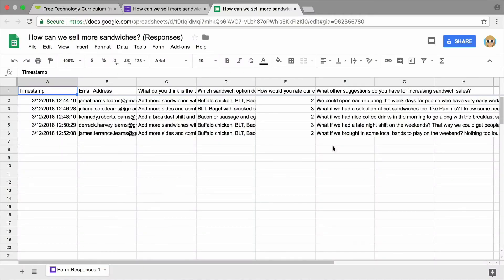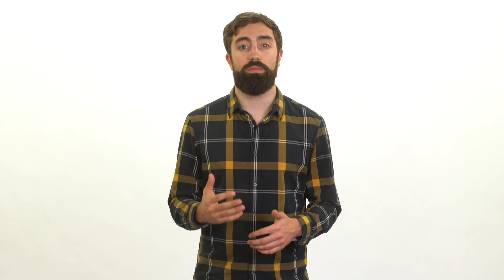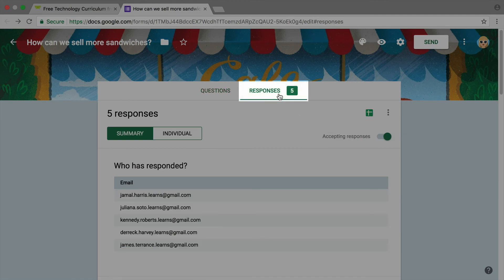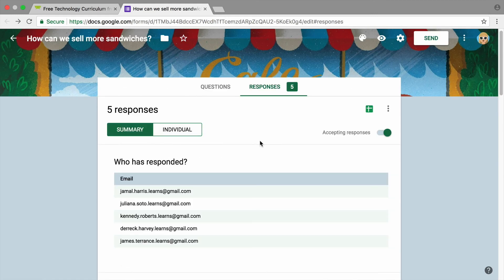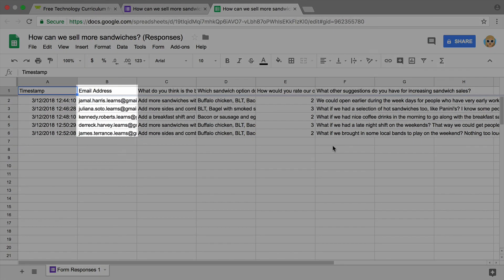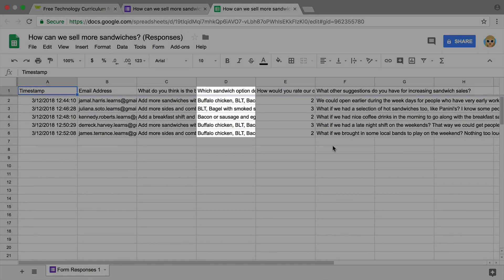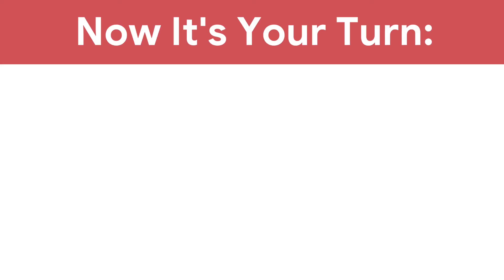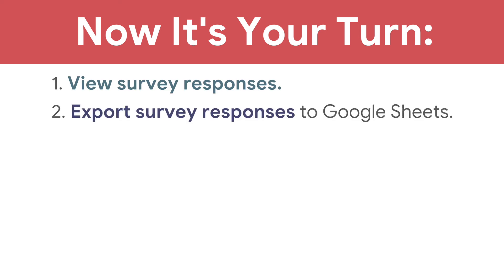Monitor and Export Responses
In this video, you'll learn how to review your survey responses and export them into a Google Sheets spreadsheet for review.

0:00 - View your responses and organize data in a spreadsheet
0:16 - Why is gathering and analyzing feedback important?
0:36 - View responses to your survey as a summary or by email address
0:56 - Export responses to a spreadsheet
1:33 - Return to your spreadsheet or survey
1:56 - Recap: Export survey responses to a spreadsheet